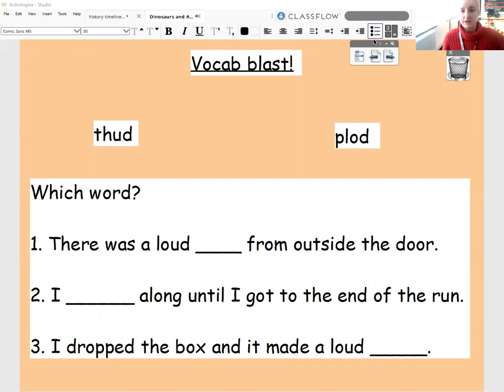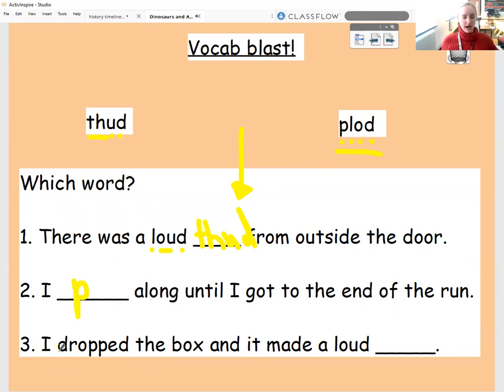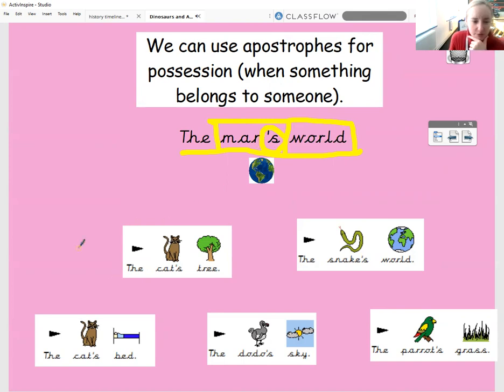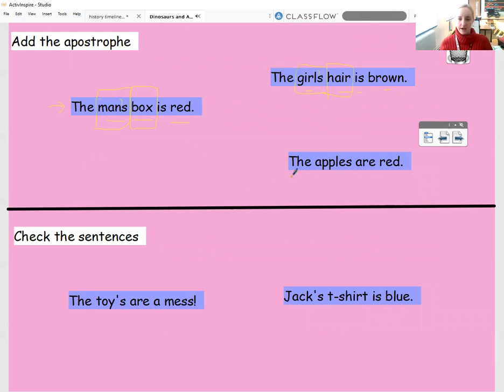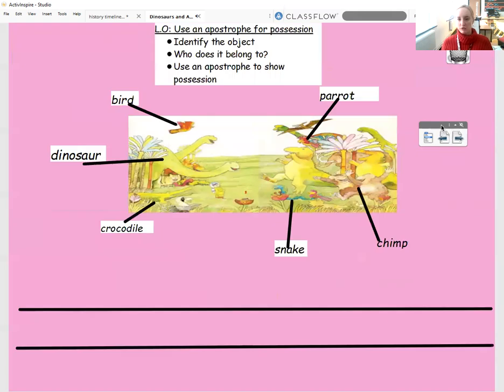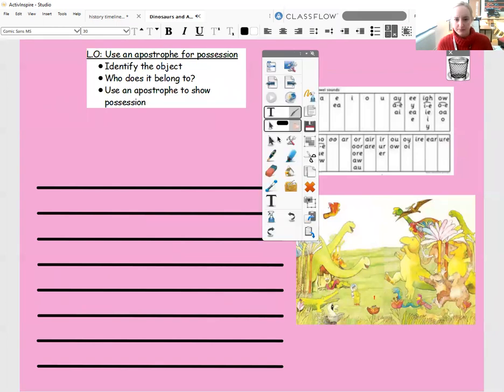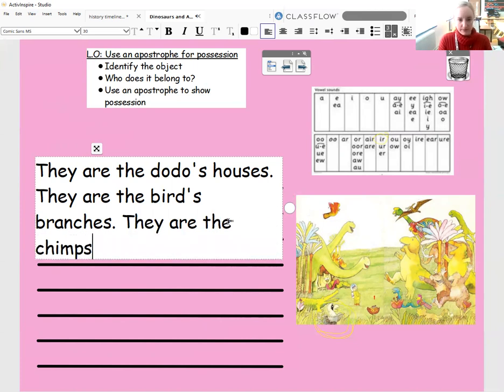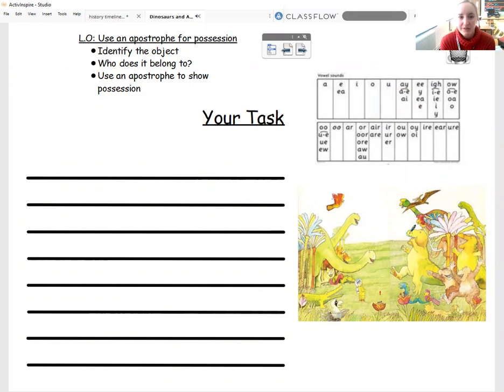2 2 2021 Year 1 English